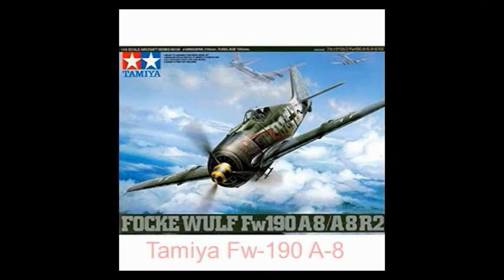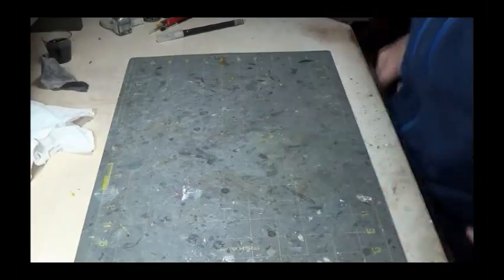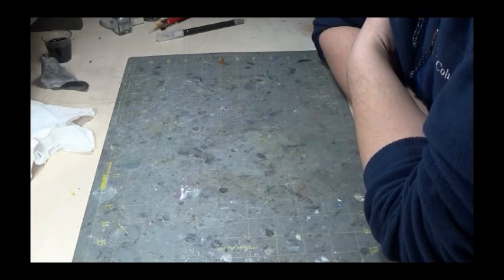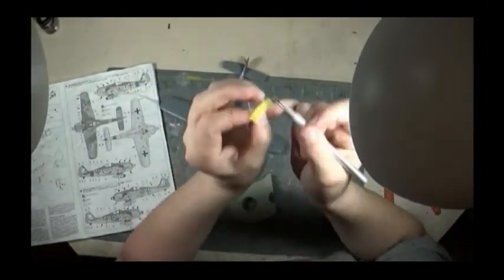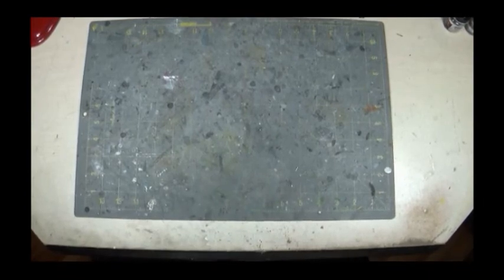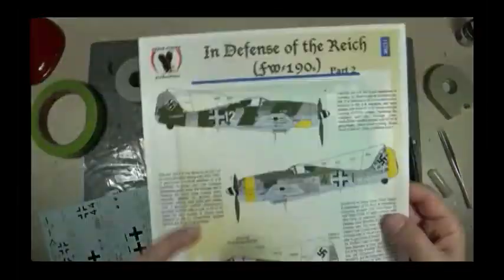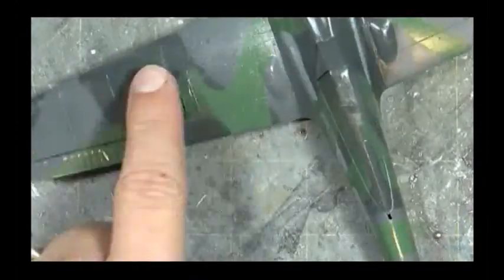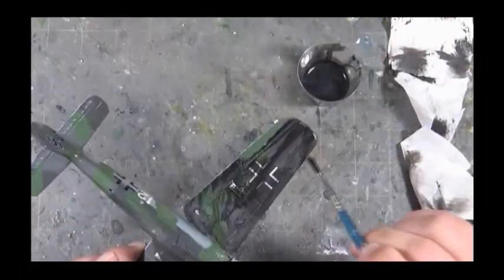FW 190 A8 Timelaspe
This is the time lapse build log of my 1/48 Tamiya Fw-190 A-8.

Music credit to Scott Holmes: scottholmesmusic.com

SA018-TL001